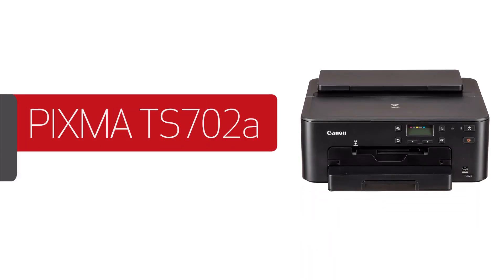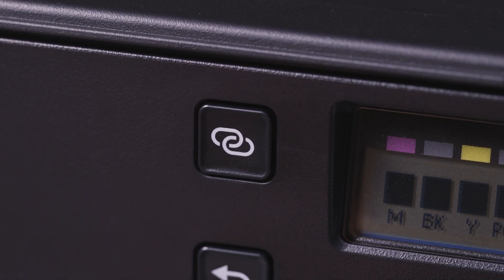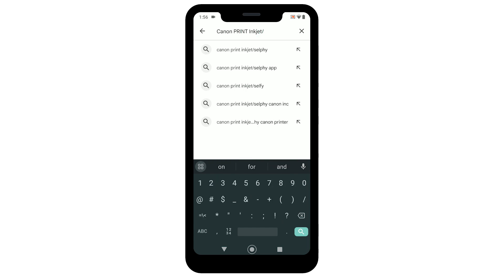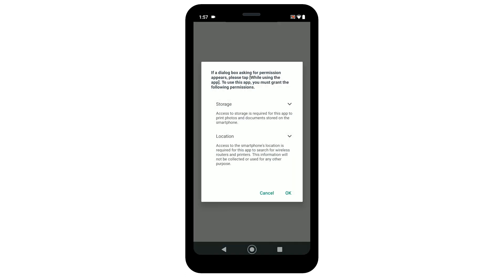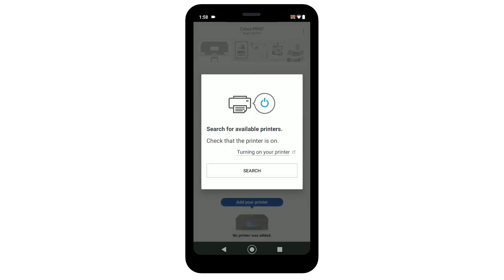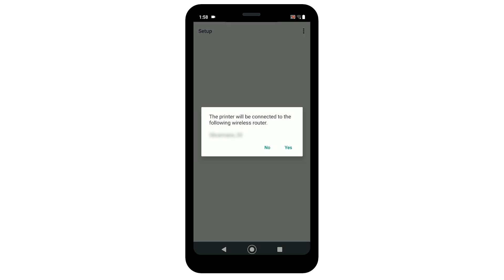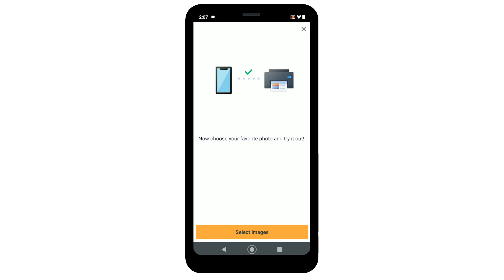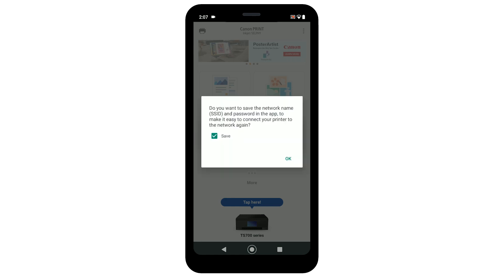Canon PIXMA TS702/TS702a - Connecting Your Android Device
Connect your Canon PIXMA TS702/TS702a to your Android device over your wireless network using the Wireless Connect method.